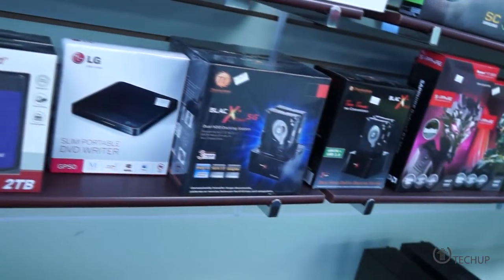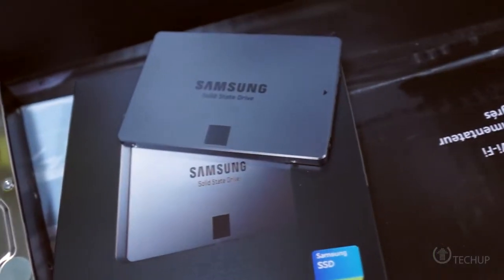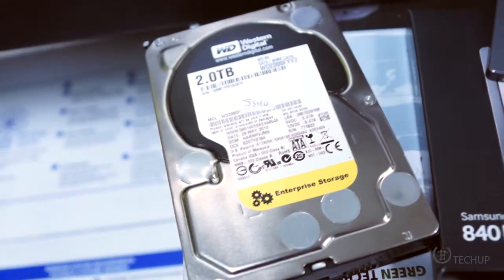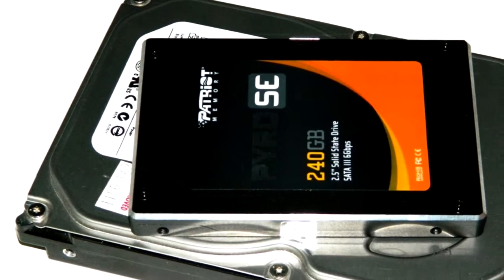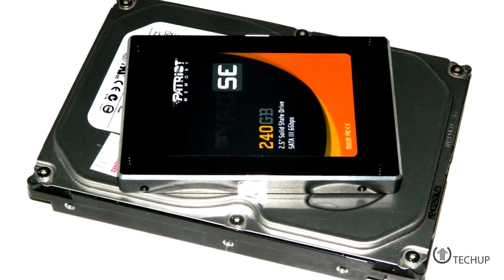EP2 Tech Up - S1E2 (3/3) - Ask a Pro [Hard drives]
TechUp Episode 3 premiers Monday August 4th on Bell Aliant Community One.

Atlantic Canada's source for technology & gadget news, reviews and more. Hosted by Sarah Ingram. Airing on Bell Aliant Community One channel.